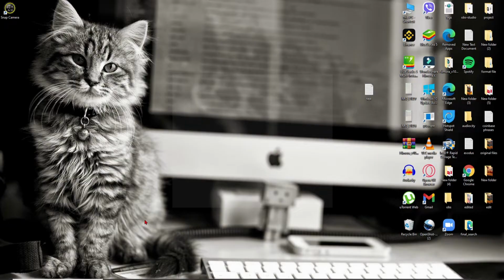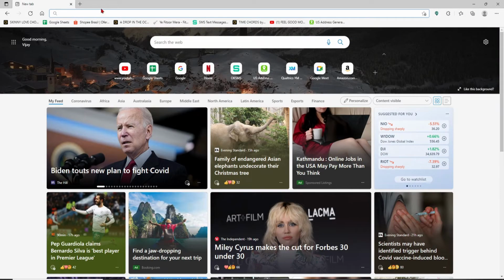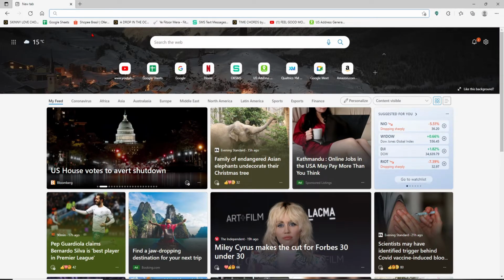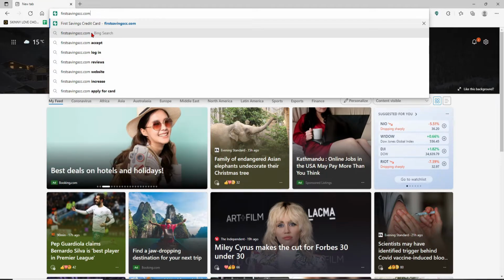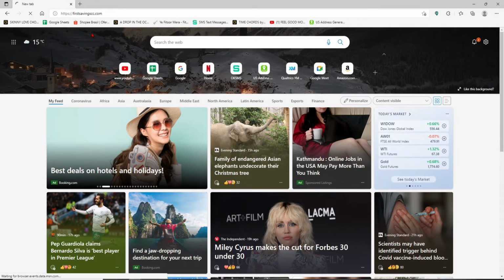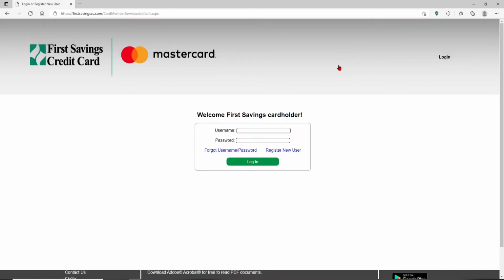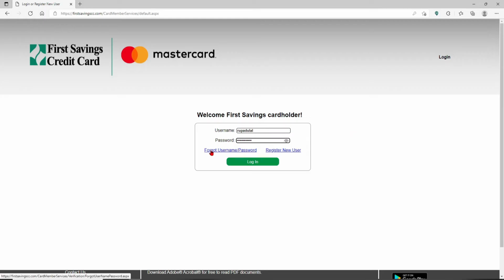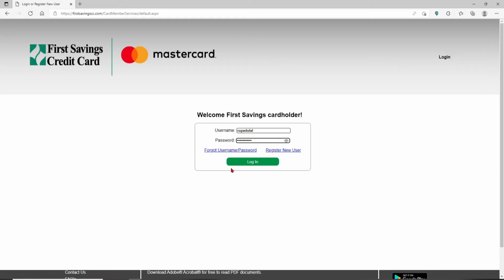How To Login First Savings Credit Card Account 2021?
Welcome to another tutorial. This video will show you the step to step process on how you can get access on your credit card account, without moving an inch, right from your computer or mobile devices.
Follow the steps as shown in the video to learn exactly how!!

Open up a web browser of your choice and
- Type in " Firstsavingscc.com"  and press enter.
- From the homepage, click on the Account Login button.
- Type in your username in the login area on the next page.
- Now, type in your password.
- Finally! click Login.
That is how you can easily login to your First savings credit card account.
I hope you found what you were looking for.

0:20 - Login First Savings Credit Card Tutorial
1:27 - Outro